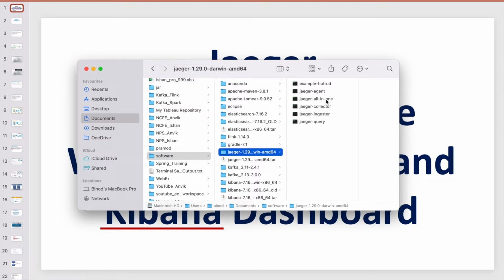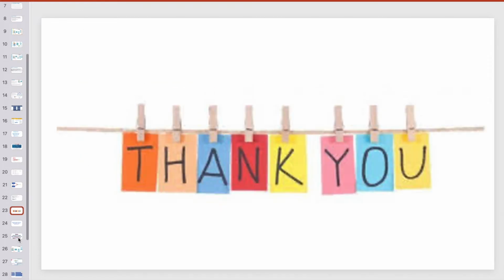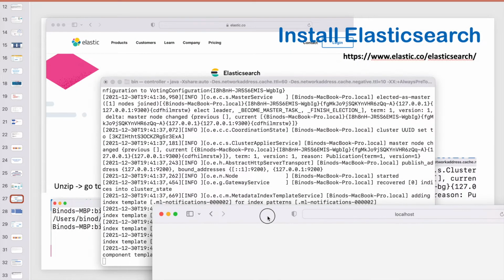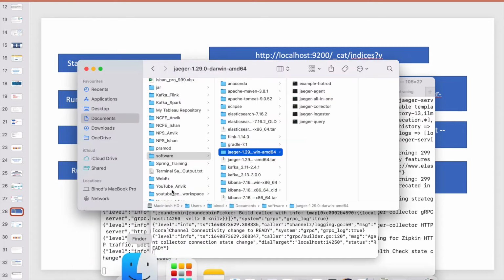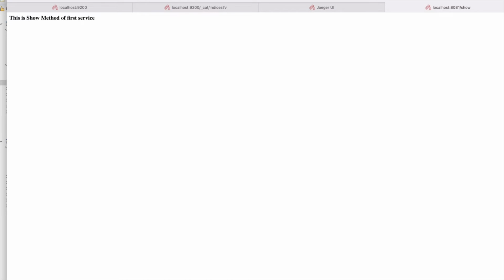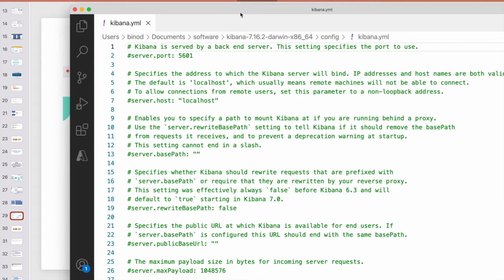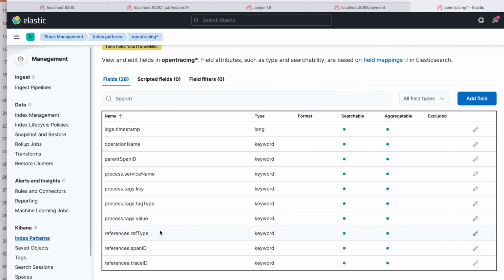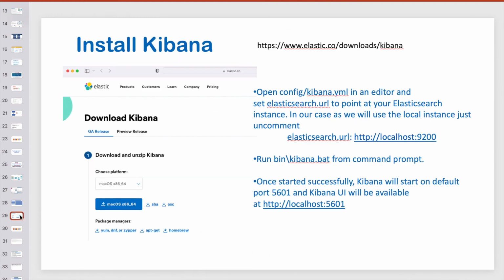Jaeger Persistent Storage with ElasticSearch | Setup & Demo from Scratch | Kibana Dashboard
What is Jaeger Tracing Tools?
Jaeger Architecture and use case in easy example.
Jaeger span and track storage with Elasticsearch.
Kibana Dashboard setup along with Jaeger UI

Start Jaeger Agent:
./jaeger-agent --reporter.grpc.host-port=localhost:14250